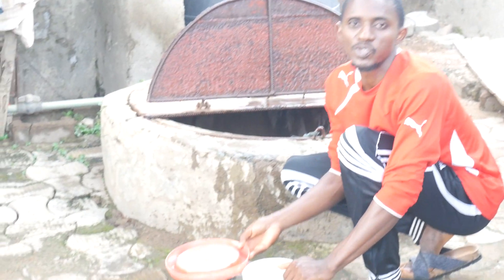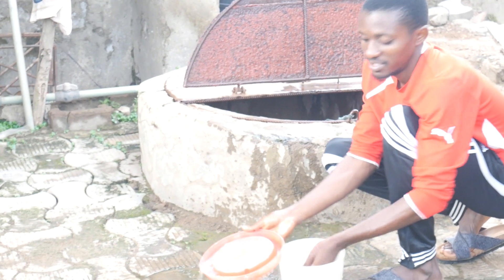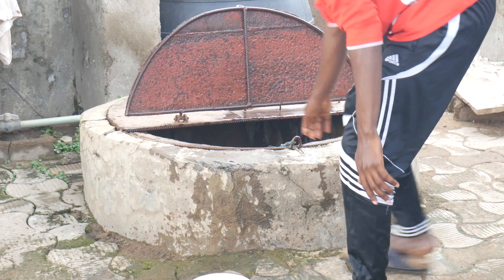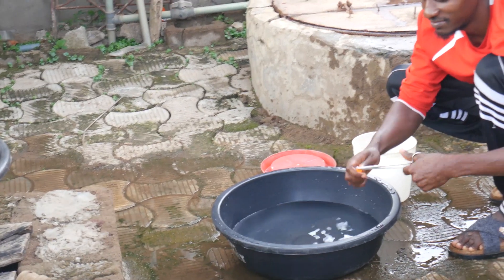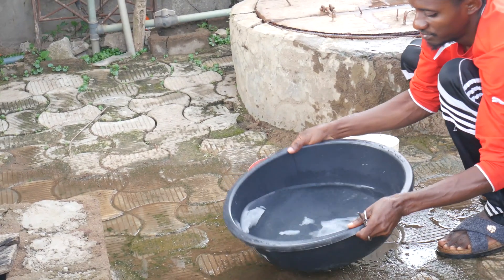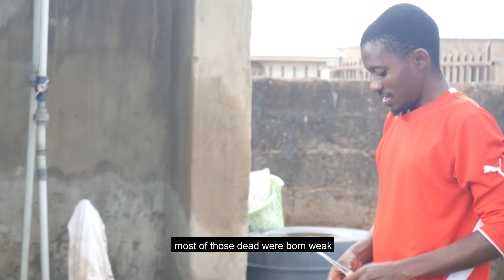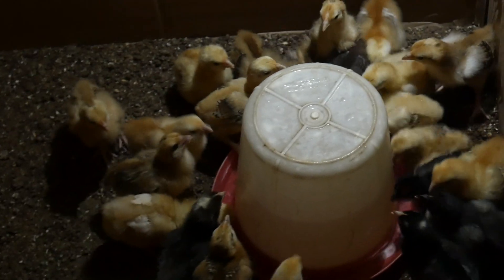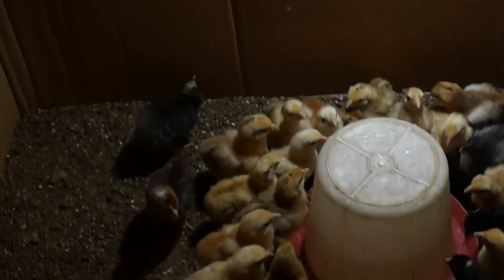How I Vaccinate My Bird with Gumboro Vaccine to Ensure Adequate Protection Against Infectious Bursal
Some few days ago, I applied the lasota vaccine to protect my birds against newcastle disease. Today, I'm giving them the gumboro vaccine to shield them from contacting the gumboro disease/infectious bursal.

Kindly watch to find out how to apply the gumboro vaccine to protect your birds from multiple, early deaths.